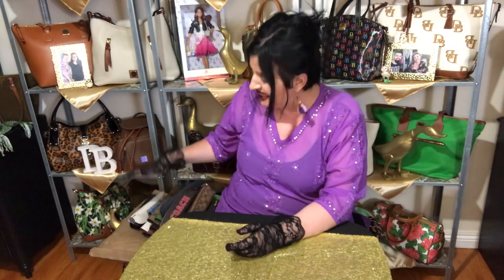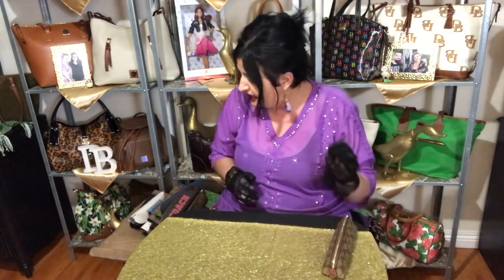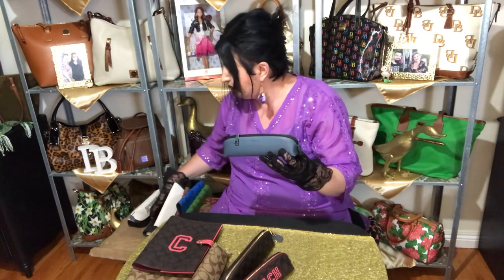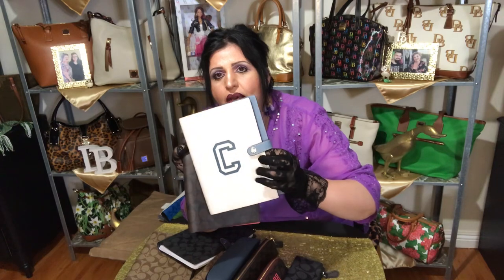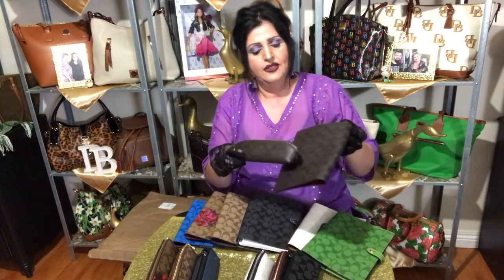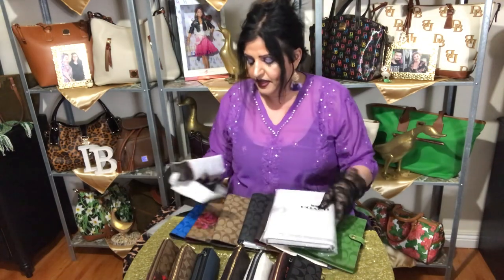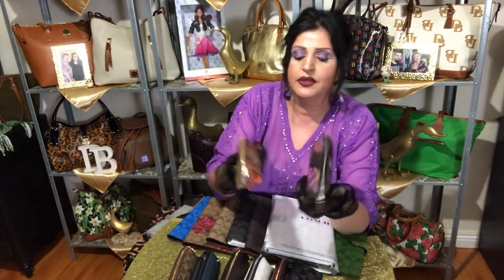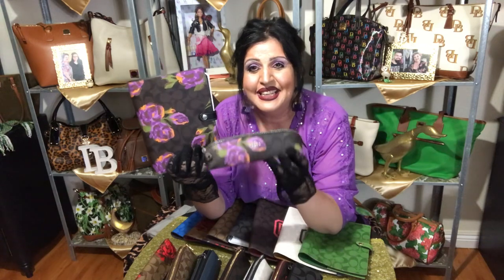Coach unboxing review /my Huge Coach notebook and pencil case collection